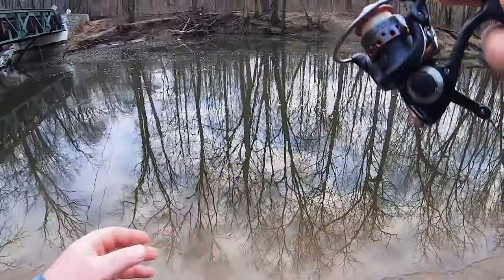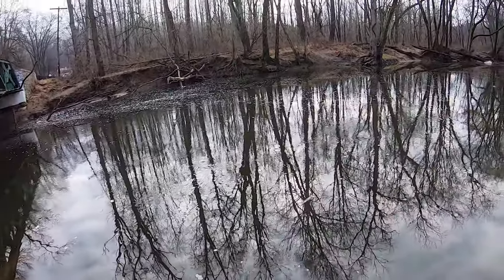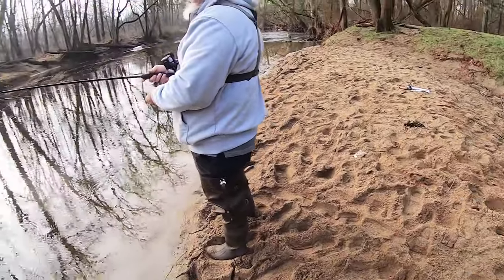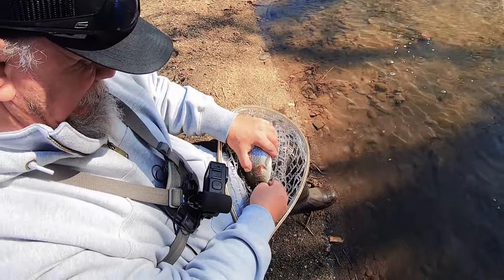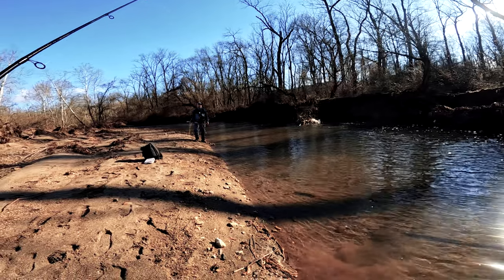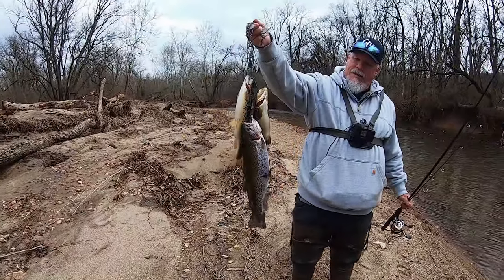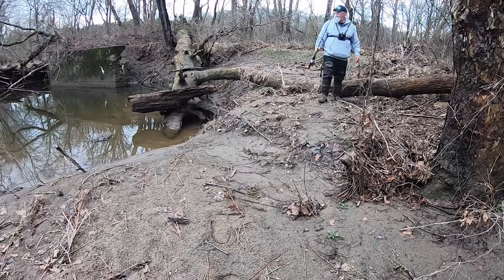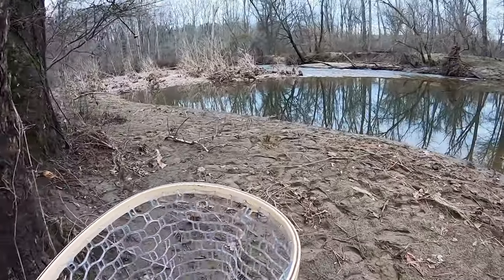Winter trout fishing in White Clay Creek, Delaware.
Dan and I went for winter trout fishing in White Clay creek in Newark, Delaware. Dan wanted to catch his first ever freshwater trout, so he accomplished that. He caught one. 😁 The bite wasn't great, buy for mid January I'll take it any day.